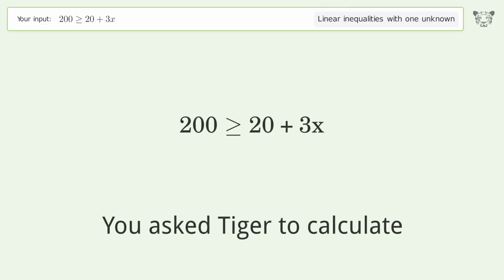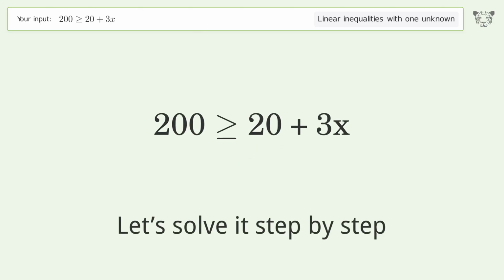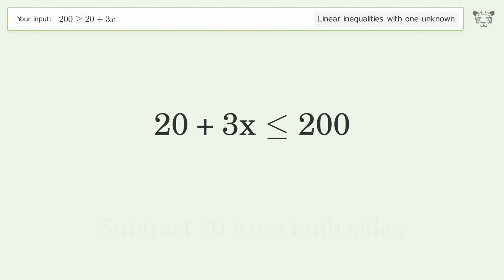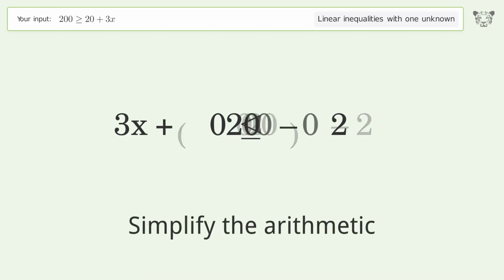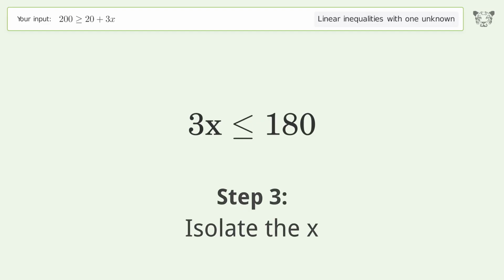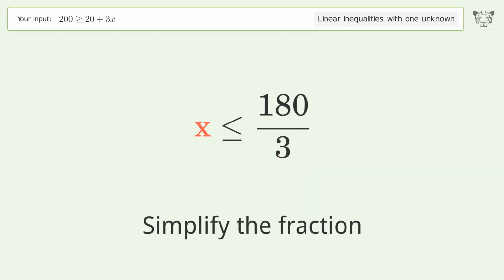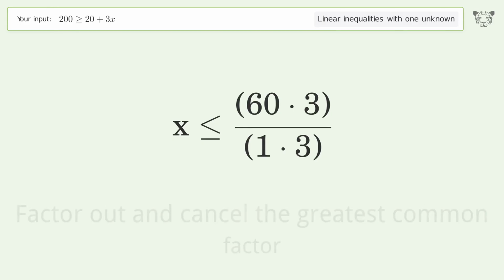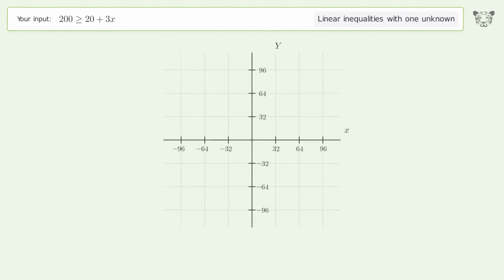200 greater than or equal to 20+3x - Solve linear inequalities with one unknown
Solve 200 greater than or equal to 20+3x: Tiger Algebra shows you how to solve linear inequality 200 greater than or equal to 20+3x, with clear, step-by-step explanations.